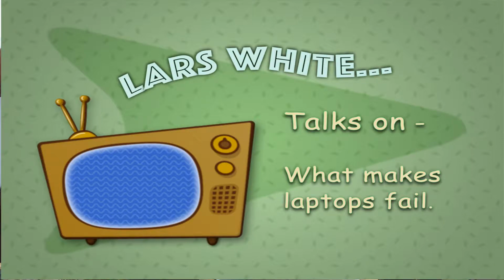Why Laptops Fail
Technical explanation for why some laptop devices fail.
Lars White - Service Technician